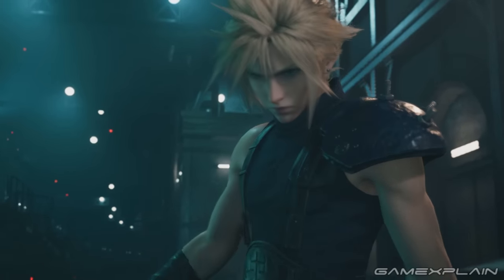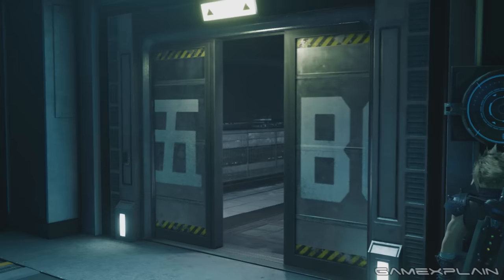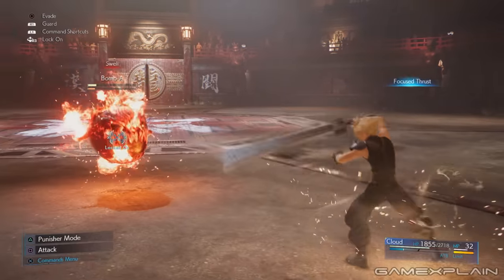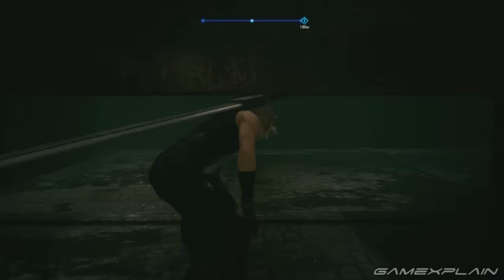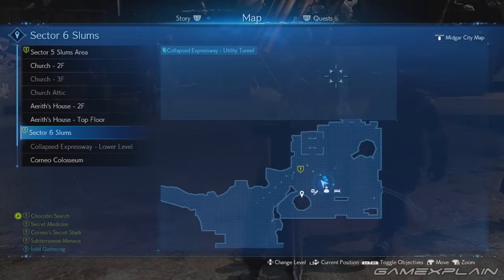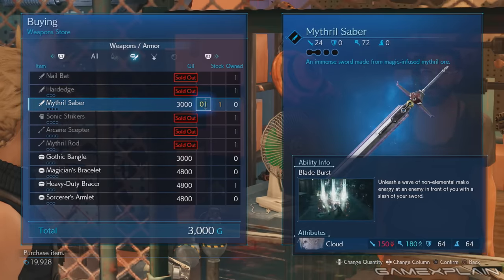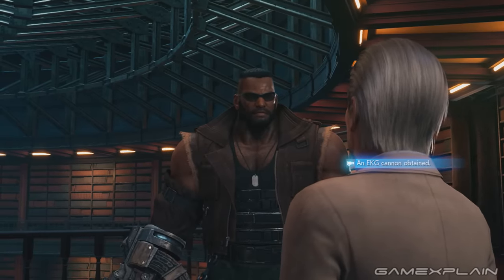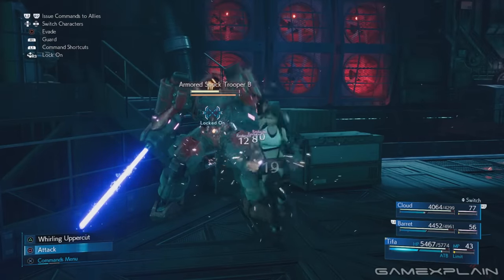All 20 Weapon Locations in Final Fantasy 7 Remake (Guide & Walkthrough)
There are 20 different weapons to find over the course of the Final Fantasy VII Remake! We show you where and how to obtain each one with our latest guide!